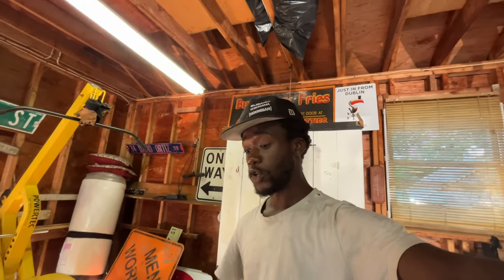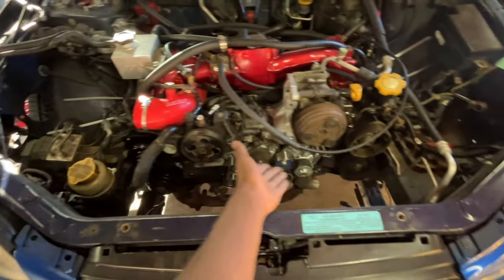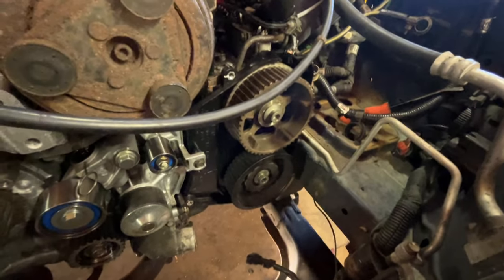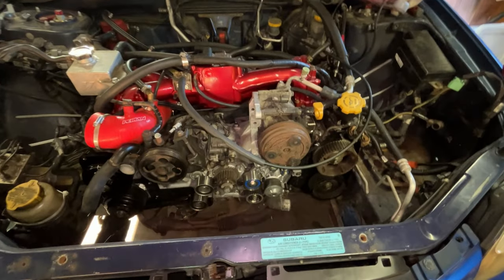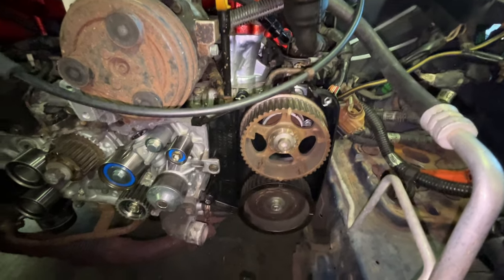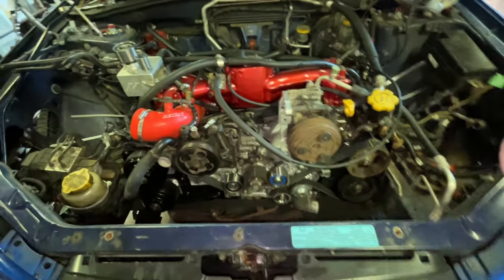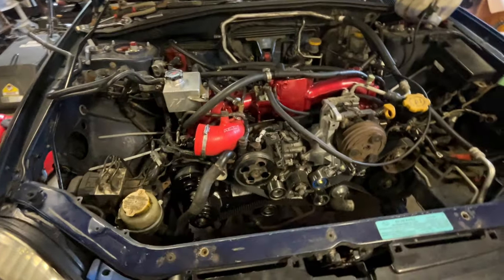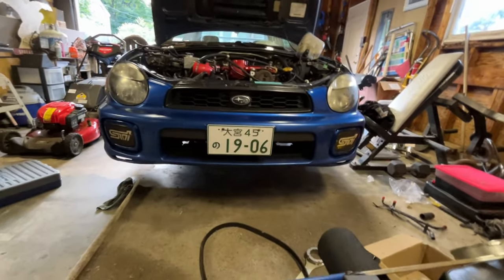How to time ANY TURBO SUBARU motor (EJ20/ EJ25 Timing guide)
Timing is everything when it comes to these machines!….

Today I’m going over how to time any EJ series motor!! It’s pretty straightforward and easy but doing it for the first time can always be scary!!

After this the car just needs a few minor odds b ends buttoned up and she’ll hopefully be good to go!!!

My Instagram is in here somewhere if you'd like to stay updated and see what I don't get to show in here! and also... I make TikToks to..

peace and love to all of you

And also here's my twitch because I be gettin’ ACTIVE IN GAMES!!